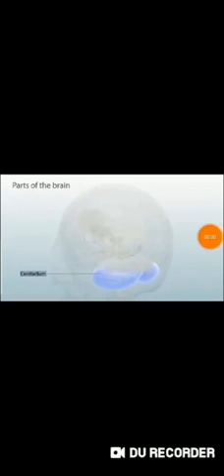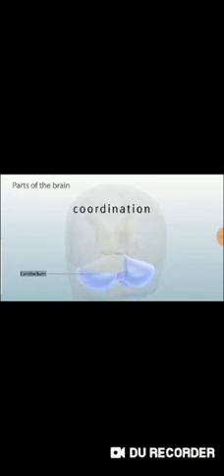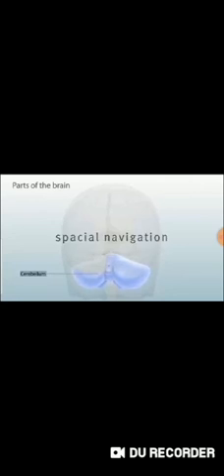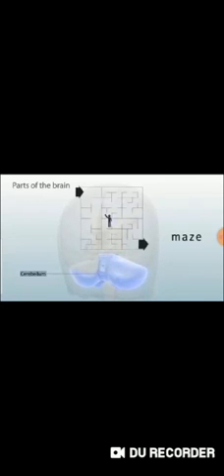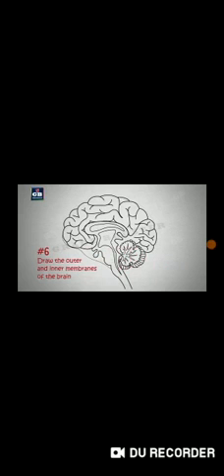Class 8 : General Science : Biology : Human : Mid Brain And Hid Brain : Part 2